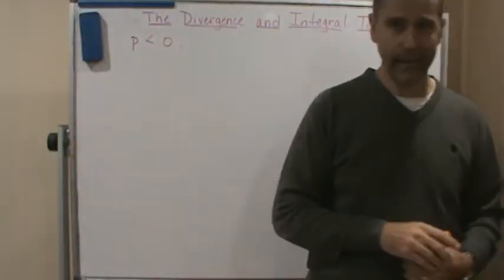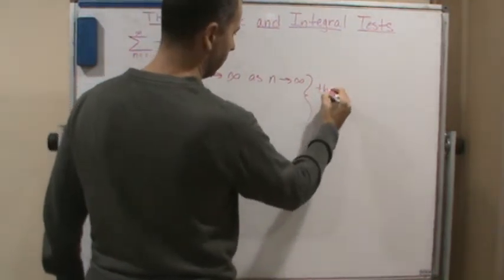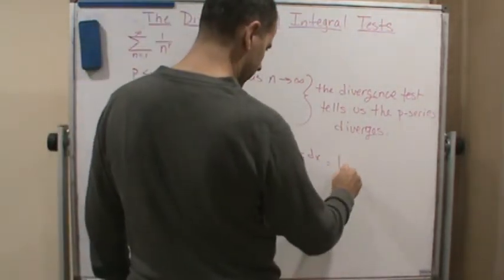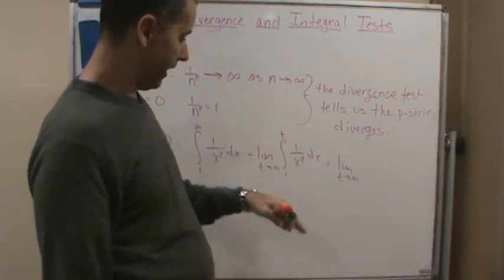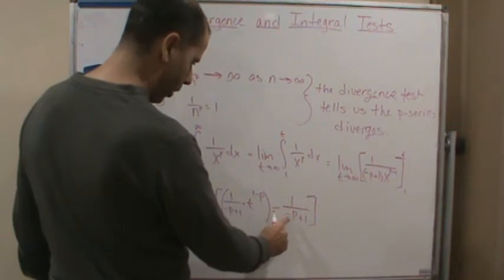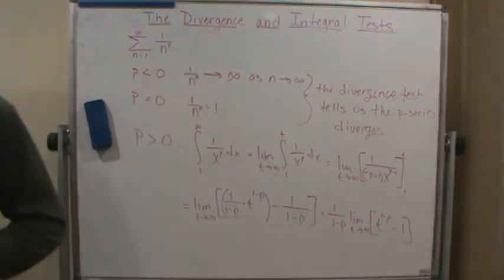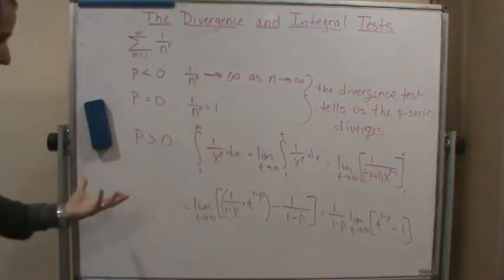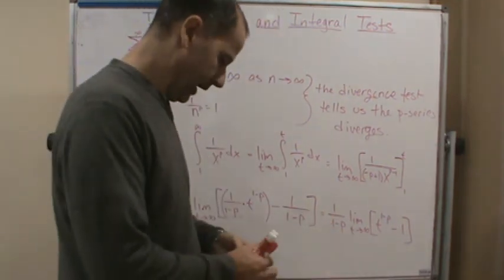Calc2 The P Series Convergence and Divergence